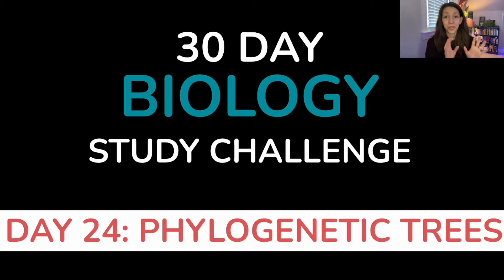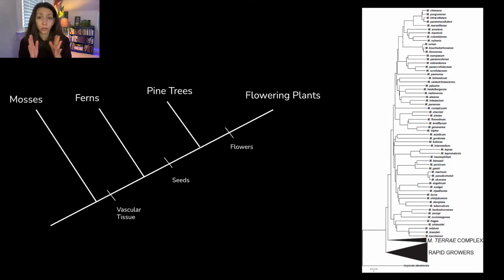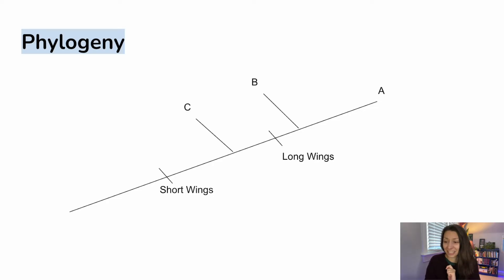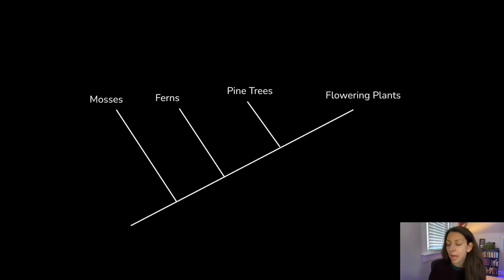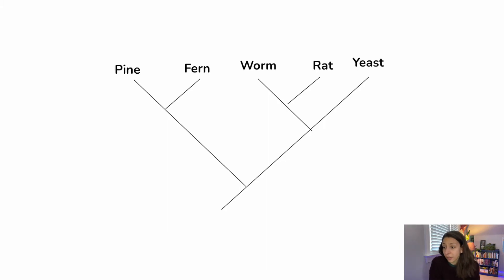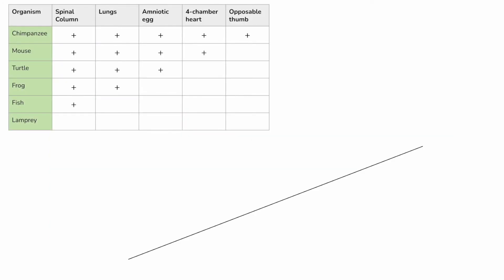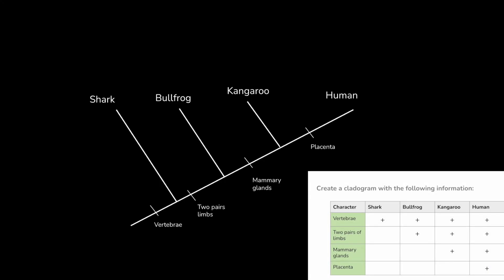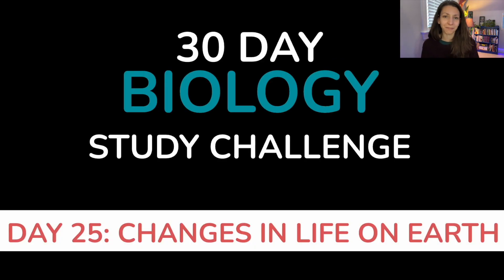Day 24: Phylogenetic Trees - 30 Day Biology Study Challenge 2024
Today, we’re going to be focusing on evolutionary trees: phylogenetic trees & cladograms! In this video, we’ll do a quick review of important concepts, then we’ll try a few practice problems together. Along the way I’ll provide you with time to practice some active studying strategies – which will help lock this knowledge into your brain. Let’s go.

RESOURCES

IMAGES
Own Work
Pexels.com
Pixabay.com
Unsplash.com

Wikimedia Commons